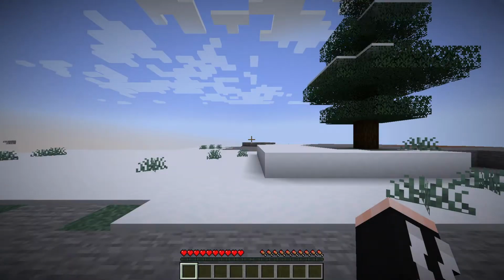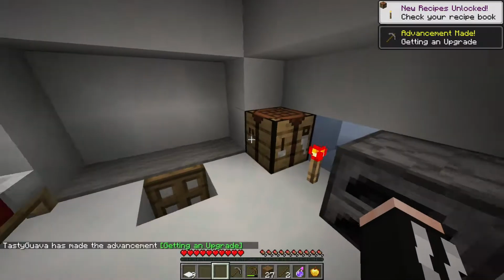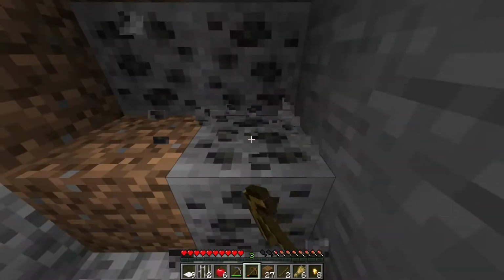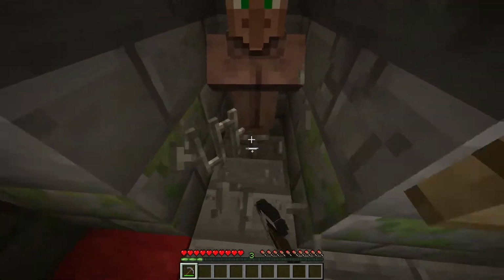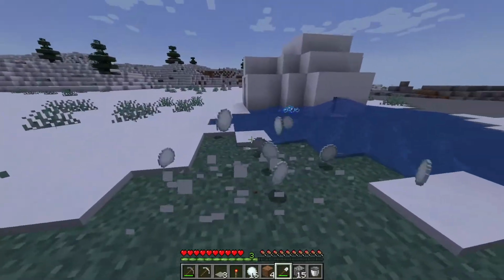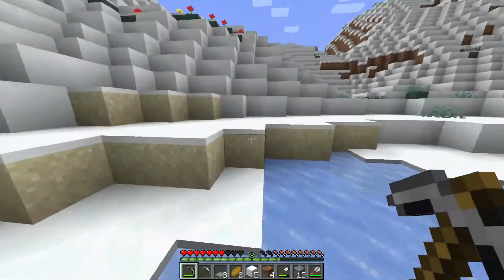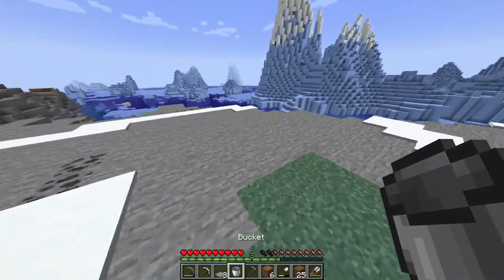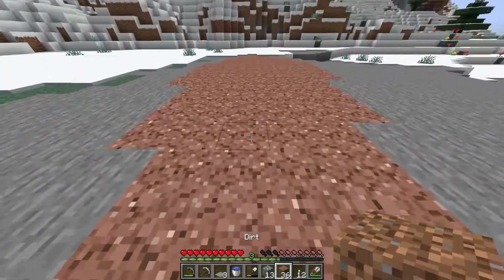Minecraft - Ep. 001 - The Journey Begins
This is the beginning of my Minecraft Let's Play series!

⭐ Access videos before they release publicly, and view unlisted content! Memberships start at $0.99 (coming soon):

🧩 SERIES LEGEND

🎵 MUSIC FEATURED

The original video containing the music in this video was taken down, here is the closest to the original

⏰ TIME STAMPS

00:00 - Introduction

🖥️ TECHNICAL SPECIFICATIONS

⌨️ Keyboard - HyperX Alloy Origins Core TKL (Aqua Switches)
🖱️ Mouse - ROCCAT Kone Aimo (3200DPI 11% Sensitivity)
🎤 Microphone - AT2020USB+
🎞️ Editing - VEGAS Pro 18.0
🎨 Thumbnails - Adobe Photoshop CC 2022
🔴 Recording - MEDAL & OBS Studio
🎮 Gameplay - Minecraft (Java Edition, 1.8.9, Lunar Client)